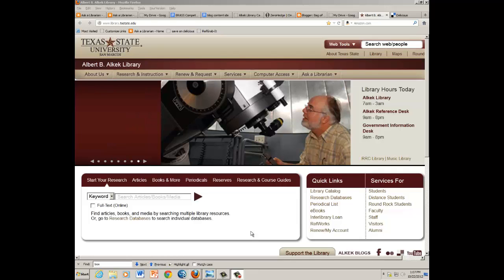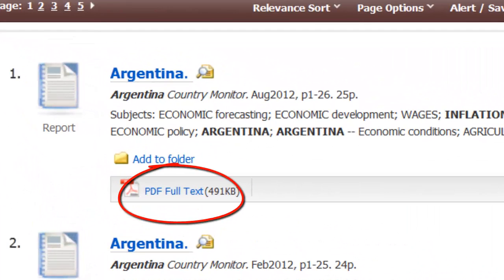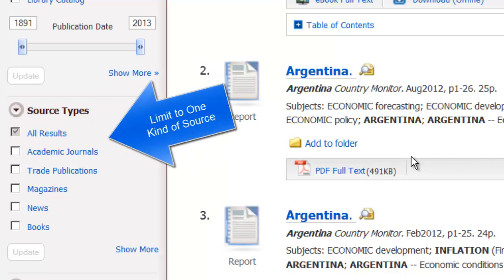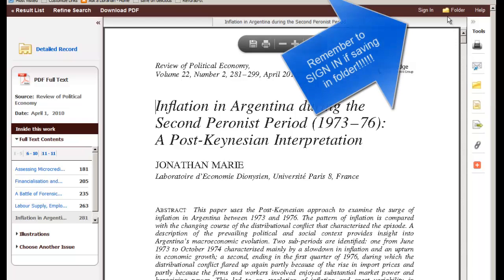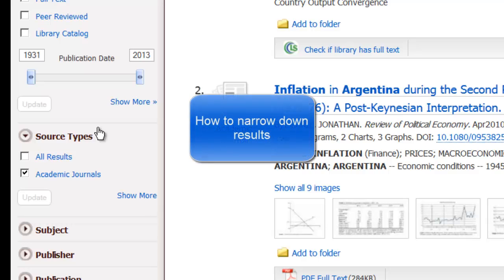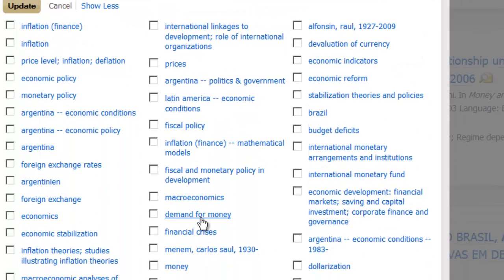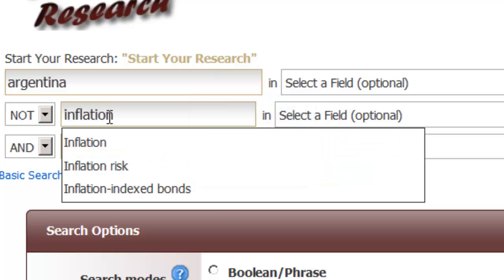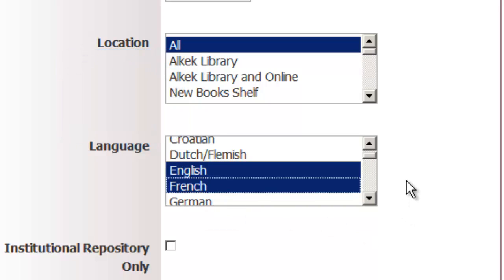Start Your Research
This tutorial video shows you how to navigate the Start Your Research tool at the Alkek Library. How to limit your results by type, keyword search ideas, and advanced searching techniques.